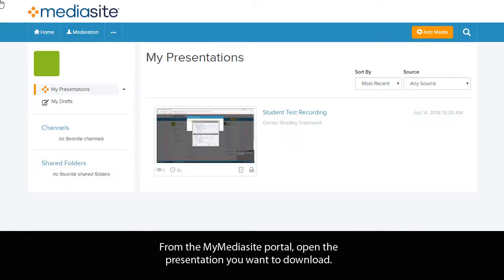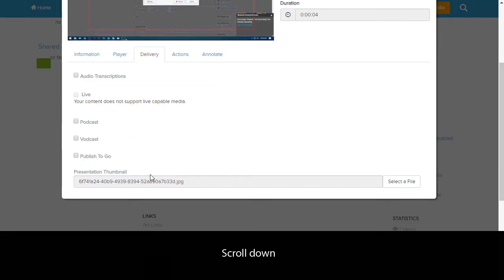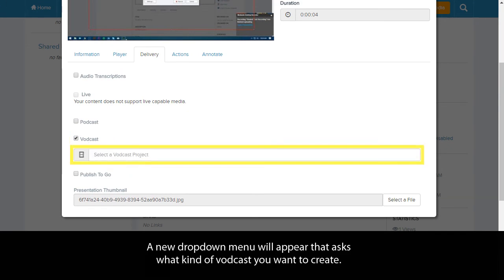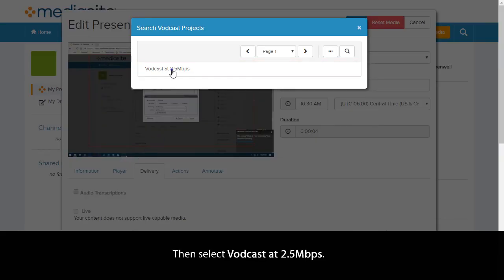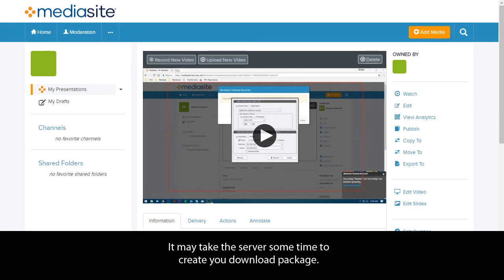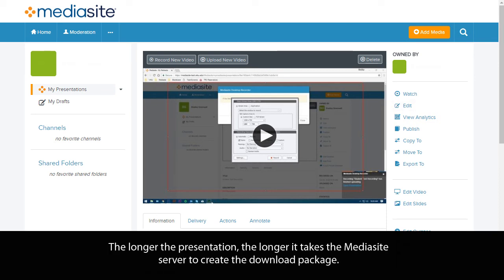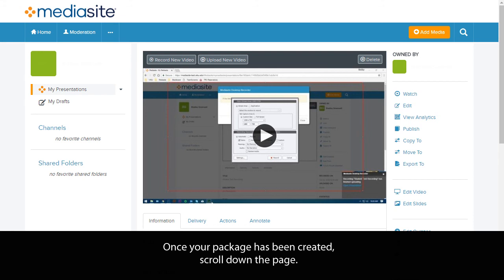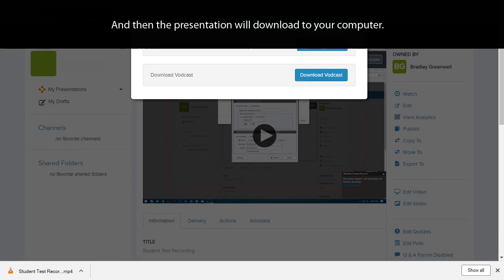Downloading Your Mediasite Presentations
Learn how to download your Mediasite presentations.